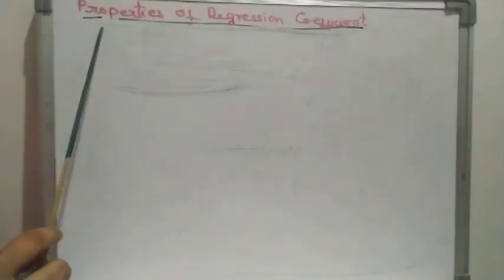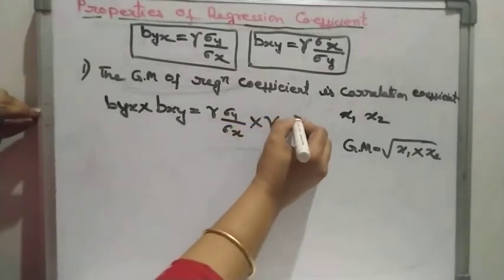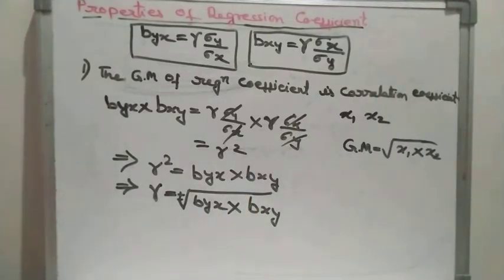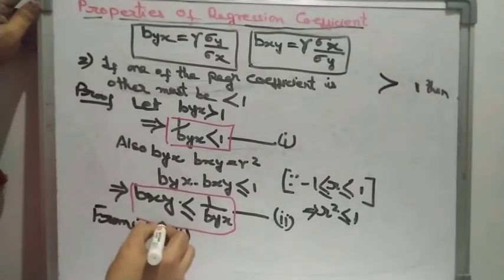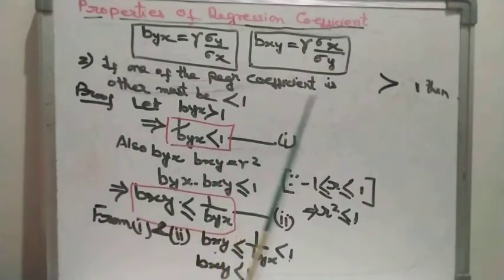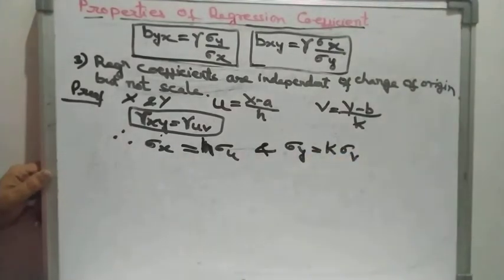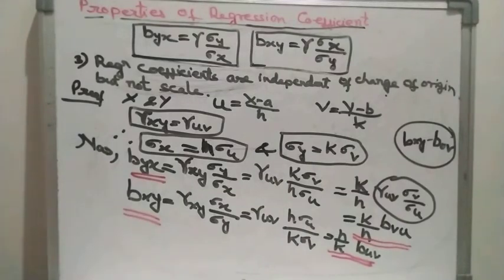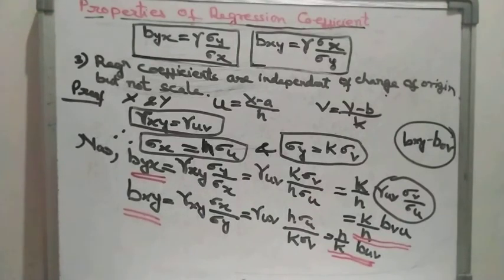Properties of regression coefficient